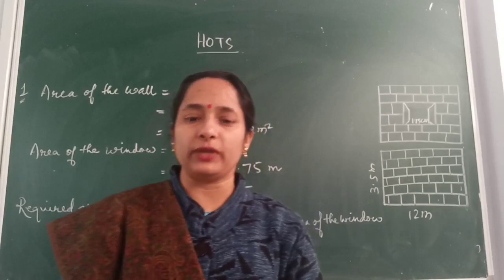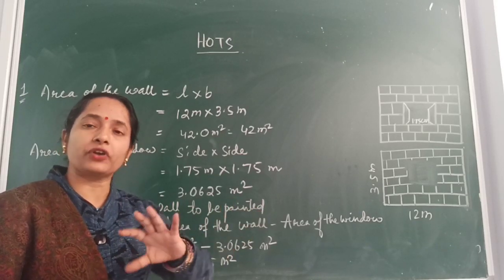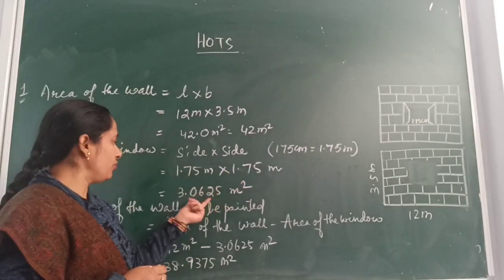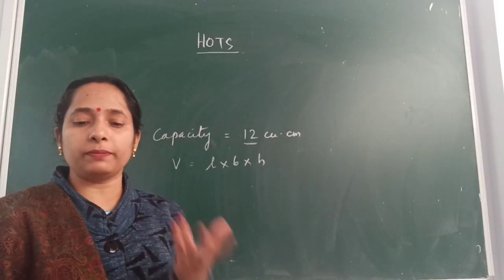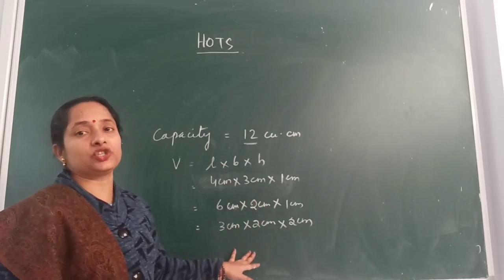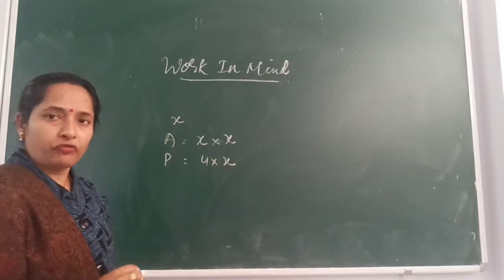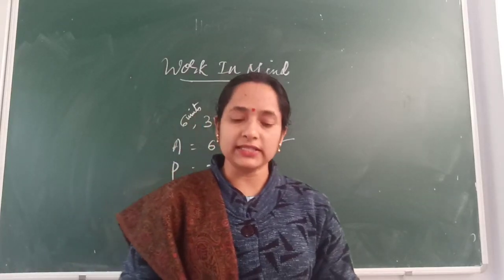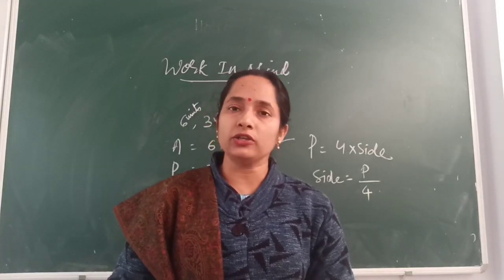CH-15 HOTS, OBJECTIVE MOVES & WORK IN MIND